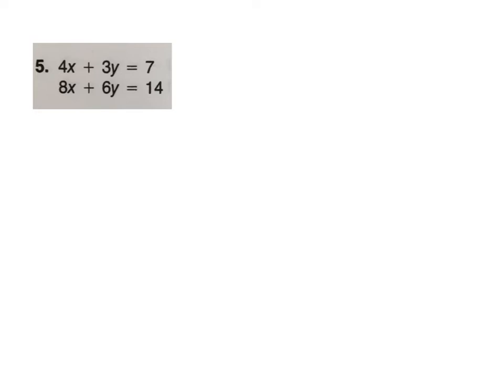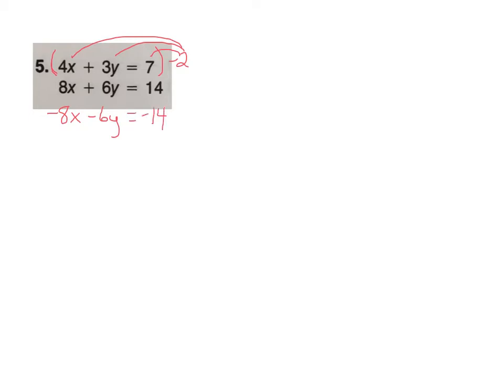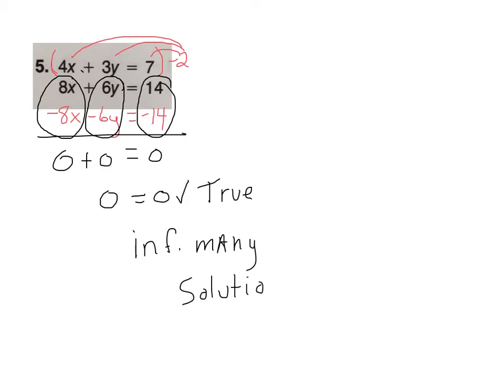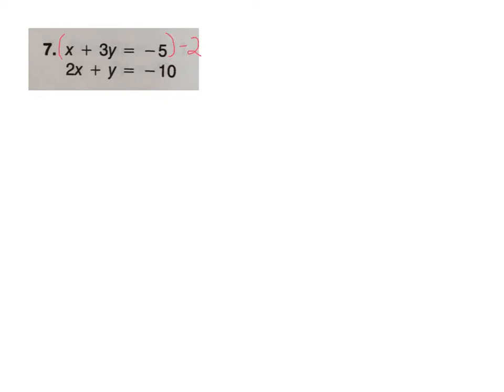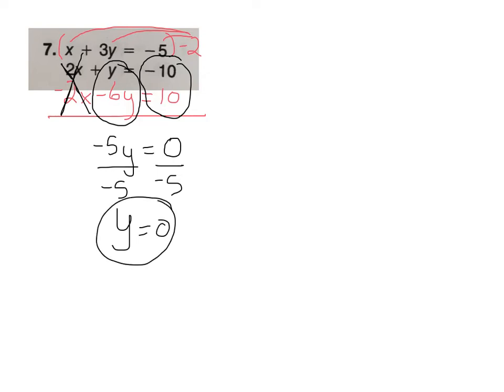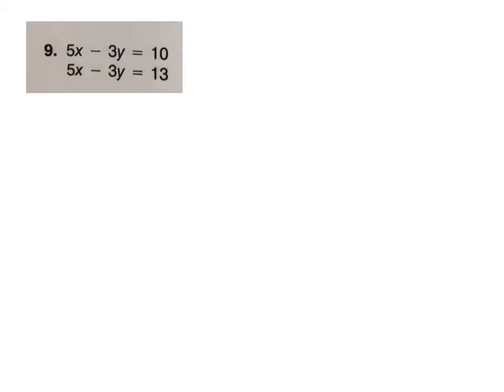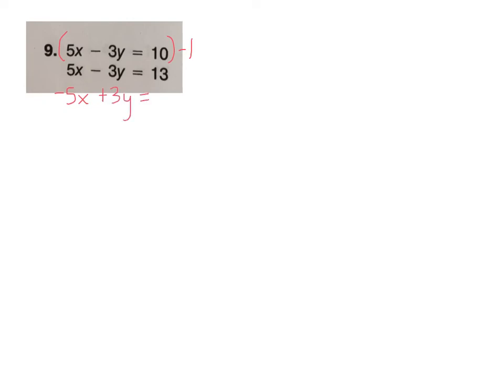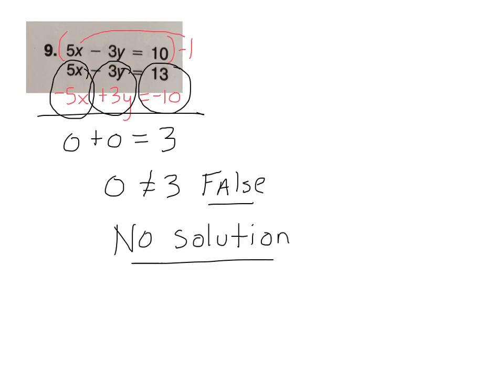3 examples of solving systems of equations by elimination - including special cases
3 examples of solving systems of equations by elimination - including special cases

All solutions
No solutions

Systems of equations by elimination and substitution